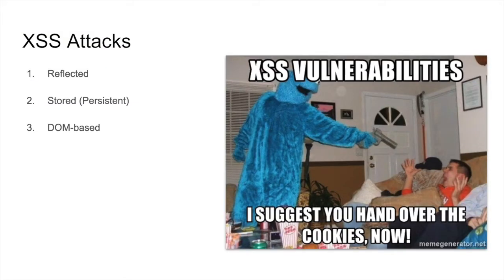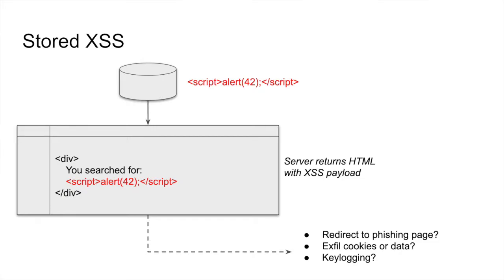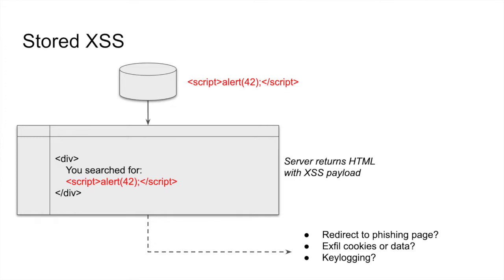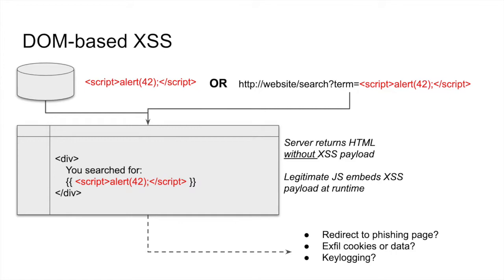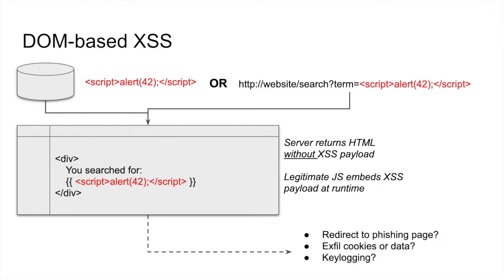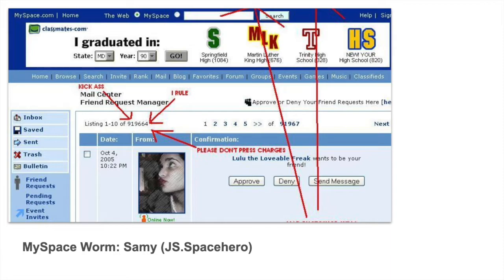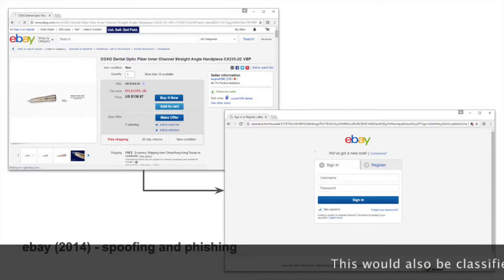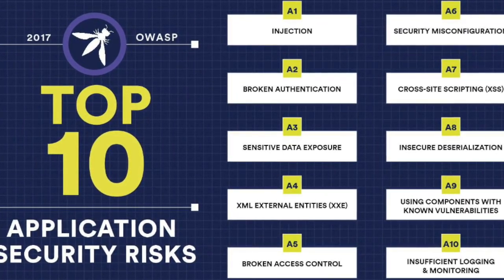Hacking JavaScript - XSS (Episode 2)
Cross Site Scripting (XSS) is a serious security vulnerability often seen in web applications.

In this video we'll go into detail about how XSS attacks work, see some examples of famous XSS attacks, and briefly discuss some resources to help protect your applications from an attack.